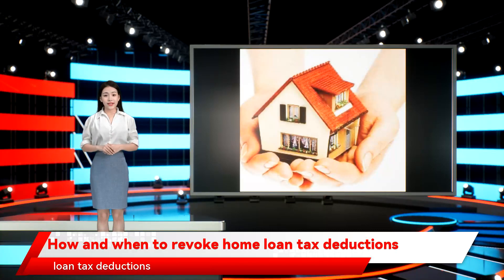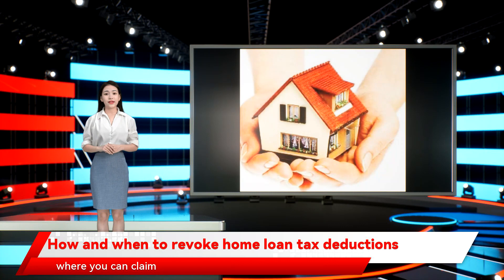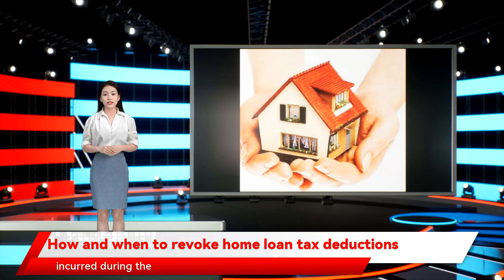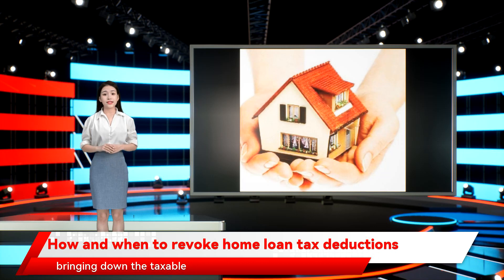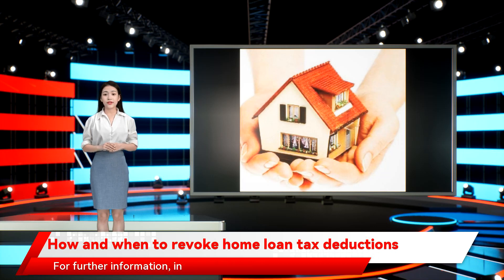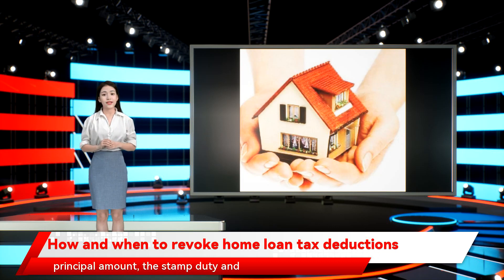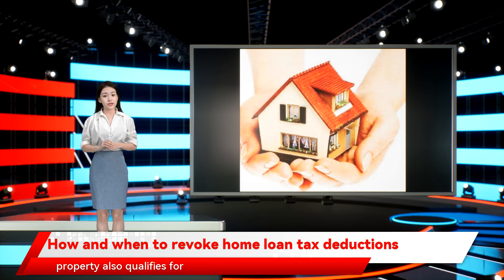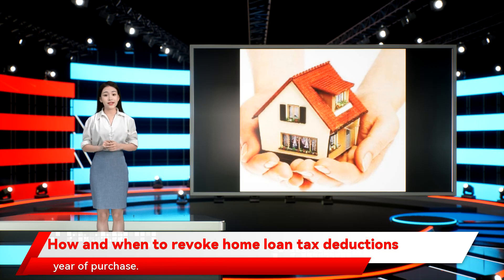How and when to revoke home loan tax deductions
A number of sections under income tax falls under the category where you can claim deductions for investments and expenses incurred during the particular financial year. Deductions like these help in bringing down the taxable income and also reduce your tax liability.                         In case you fail to observe the lock-in period, the deductions that you availed can be officially cancelled.  Here is the detailed information about the lock-in periods that need to be observed if you have claimed deduction against repayment of   home loan  principal amount.    Lock-in period  Though there is no as such lock-in period for deduction claimed against interest payment on home loan as per section 24(b) or 80EE, the section 80C(5) (relating to repayment of principal) of the Income Tax Act specifies that if you sell your house within 5 years from the date of purchase, the deduction claimed on principal repayment during previous years gets revoked. In such a scenario, all deductions claimed for the home loan principal repayment under section 80C during the previous years also have to be clubbed and added to income of the year of sale, and be taxed depending on that only.  In addition to the home loan principal amount, the stamp duty and registration fee paid for registration of property also qualifies for deduction under section 80C in the year of purchase. If you had claimed registration fee and stamp duty also as deduction, you need to observe 5-year lock-in in such cases too.    The deduction on home loan  In case you take a home loan for buying or building a house, the capital repayment and interest paid on the loan qualify for deduction under separate income tax sections. While the principal repayment falls under the section 80C of the Income-tax Act, 1961 and has a total limit of Rs 1.5 lakh a year, the interest payment on home loan qualifies for deduction under section 24 (b) of the Act, with a total limit of Rs 2 lakh a year. There is an additional deduction of Rs 50,000 for interest payment on home loans under section 80EE for the first-time homebuyers.